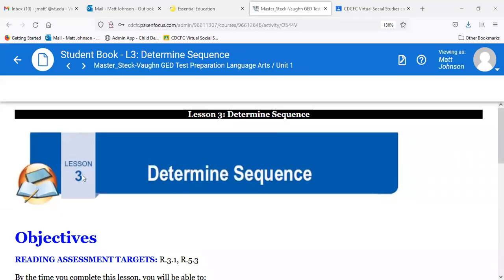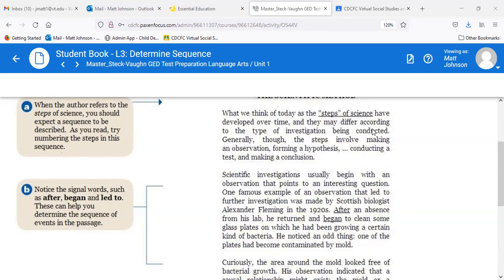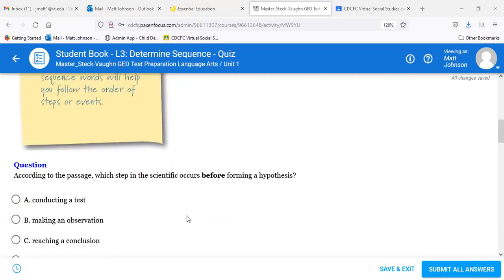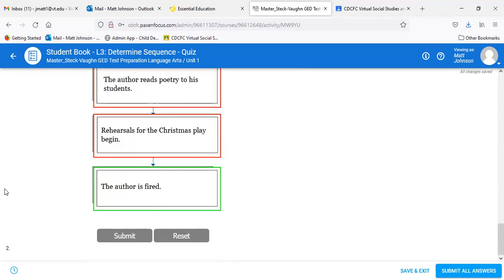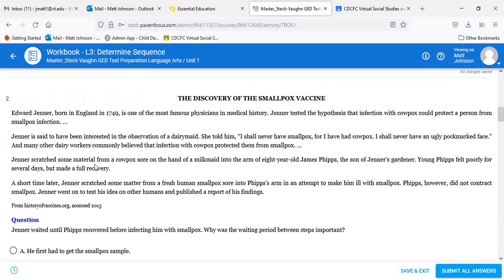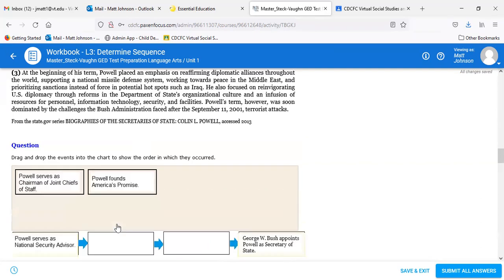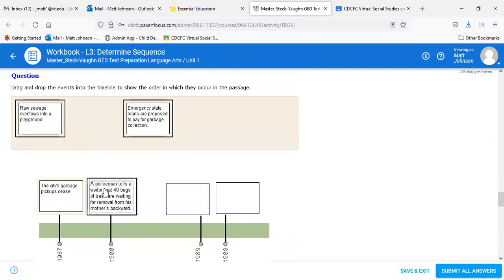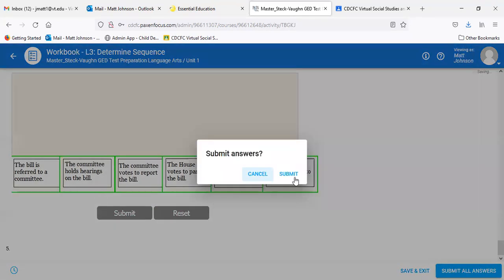Language Arts 11 17 2021: Determining Sequence